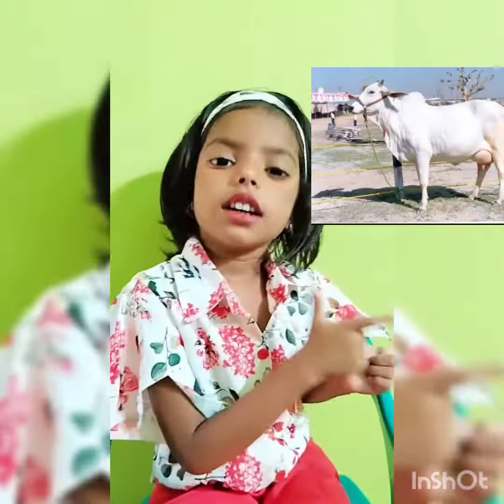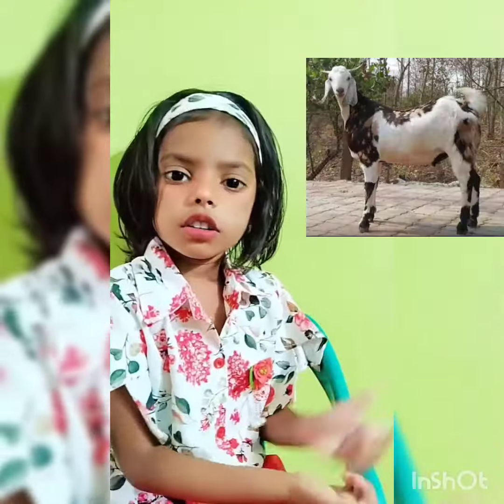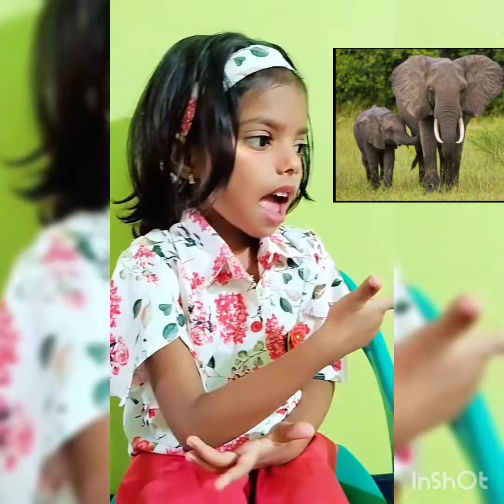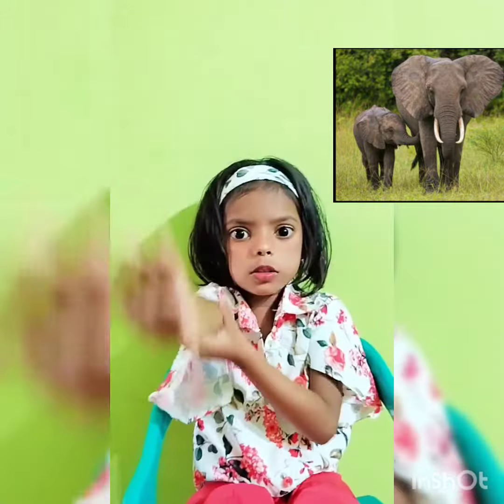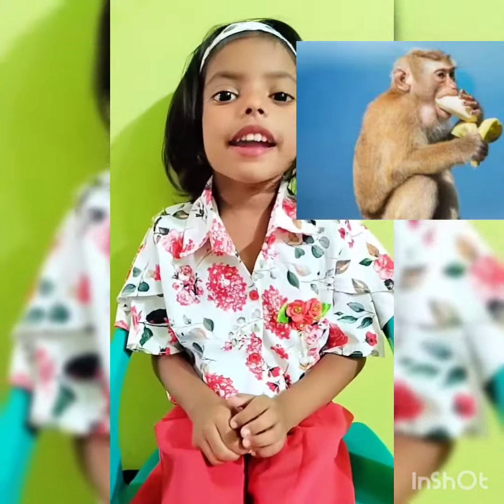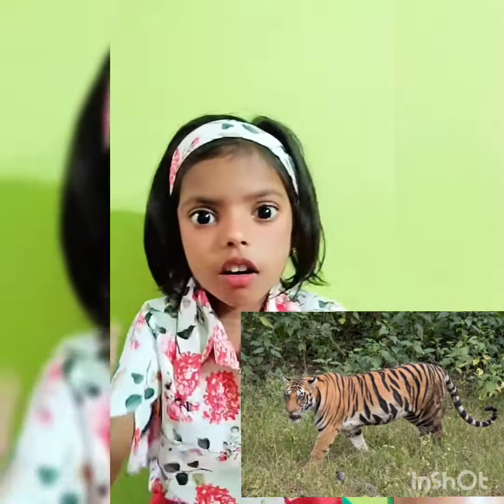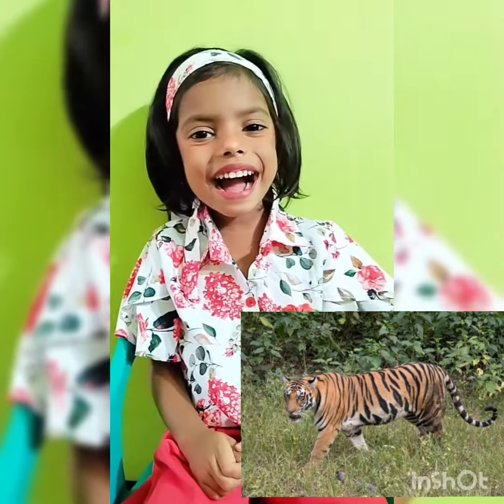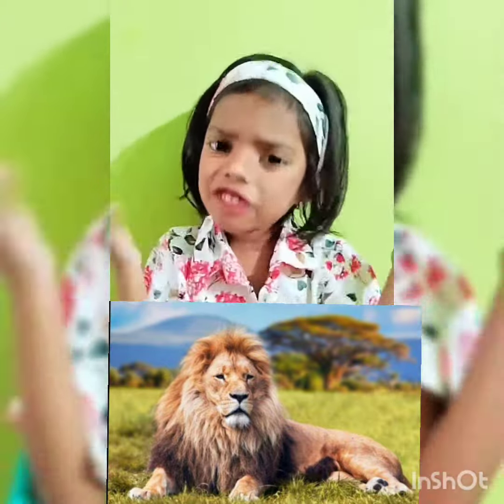welcome to the world of ANIMALS.. Animals are fascinating..!